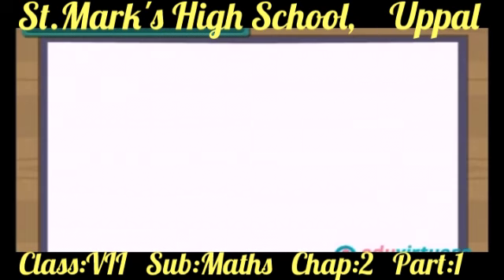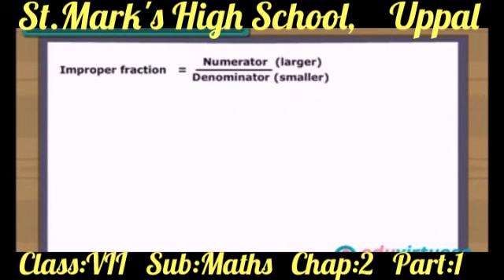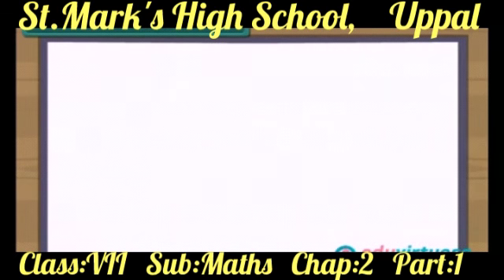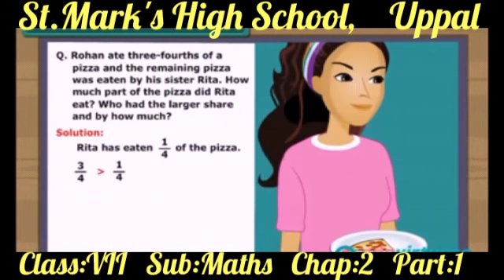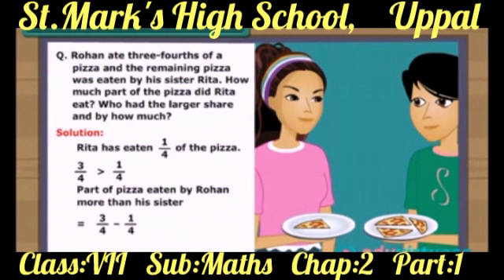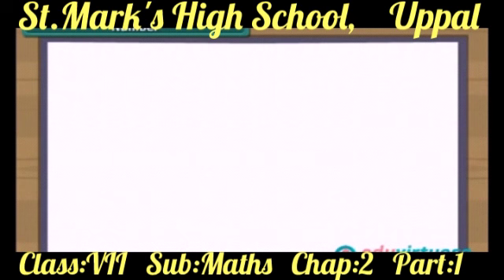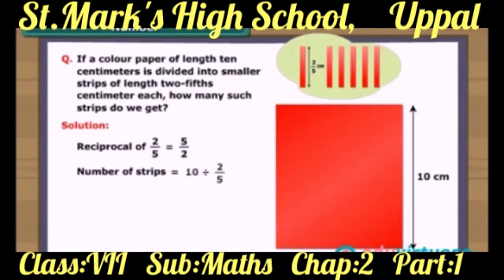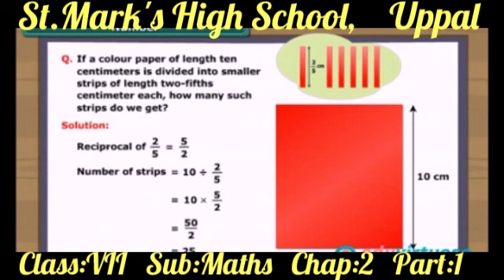class 7 maths ch 2 part 1